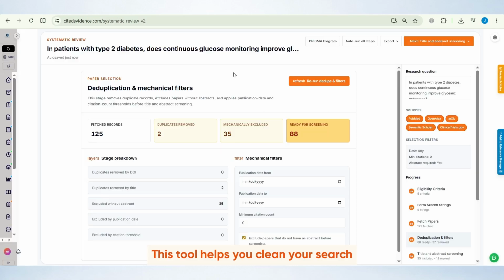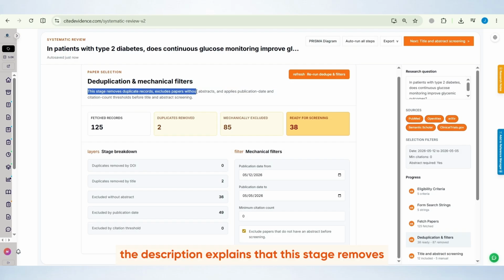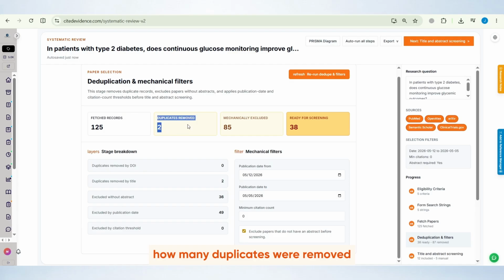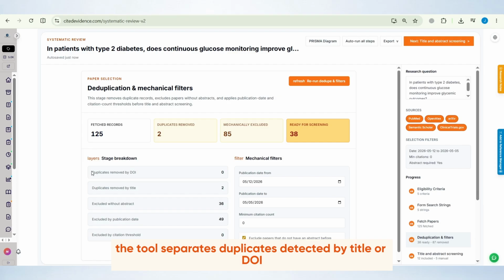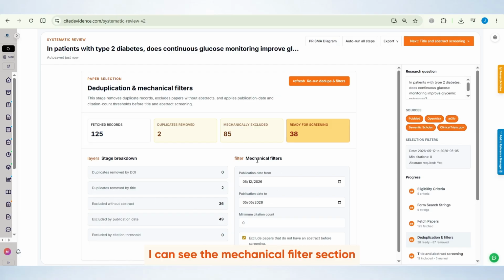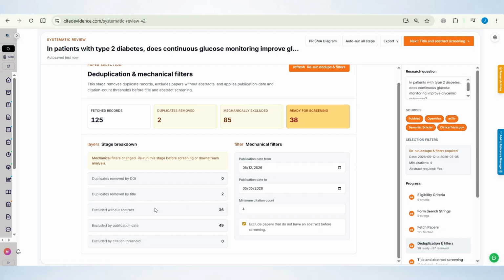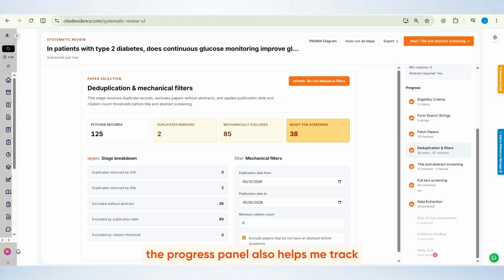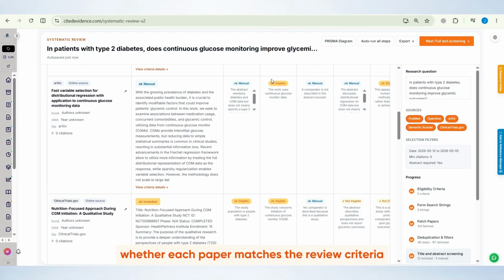Cited Evidence: Deduplication and Mechanical Filters - Research Simplified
This tool helps you clean your search results before screening, so you are not wasting time reviewing duplicates, missing abstracts, or records that fail basic filters.
One common problem in systematic reviews is that the search process brings in a lot of messy records. When I search multiple databases, the same study may appear more than once. Some records may have missing abstracts. Some may not meet the basic date or citation filters. If I try to screen everything manually without cleaning the results first, I may waste hours reviewing records that should have been removed before screening even begins.
In this video, I am going to show the Deduplication and Mechanical Filters stage inside CitedEvidence. This is the step where the tool takes the fetched records and cleans them before title and abstract screening.